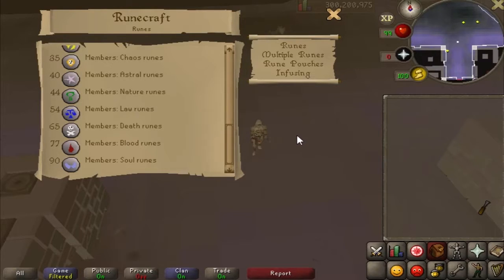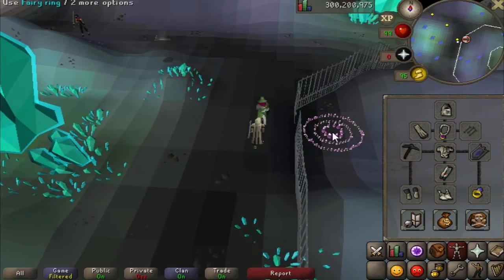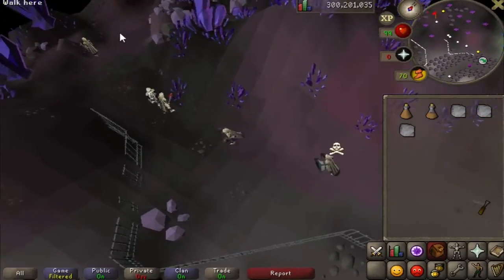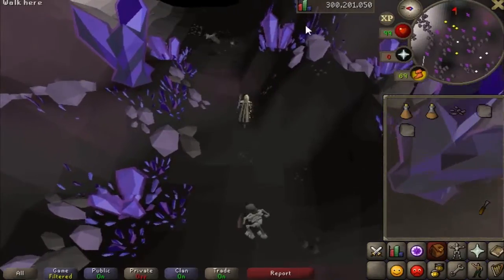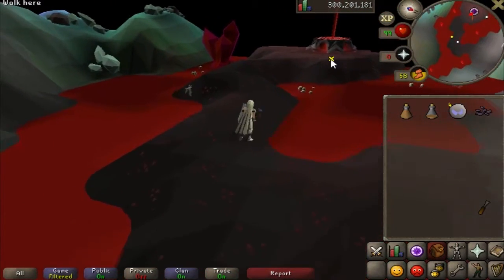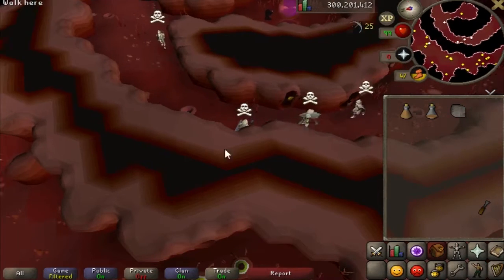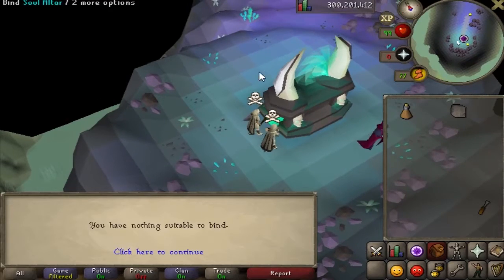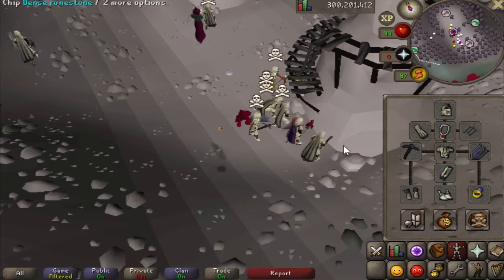Soul & Blood Runecrafting Guide (45k XP/hour) OSRS